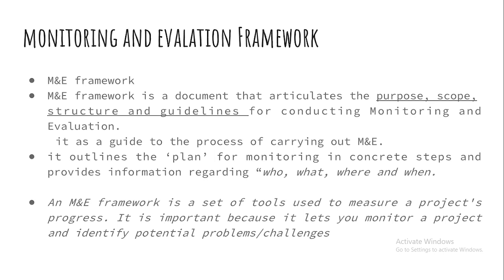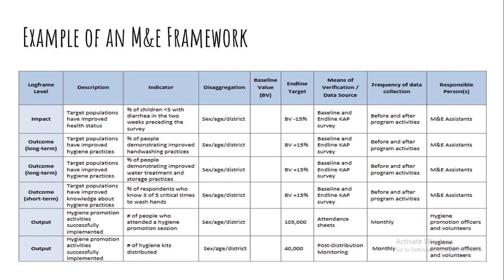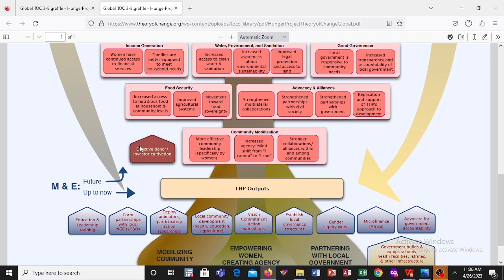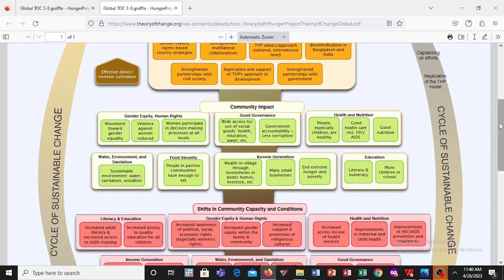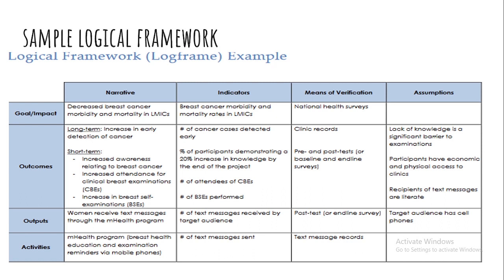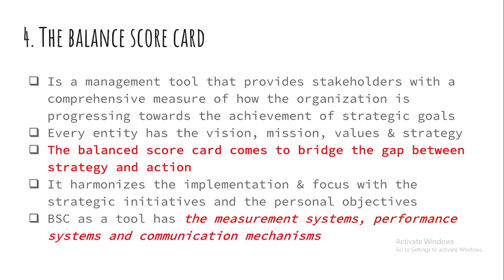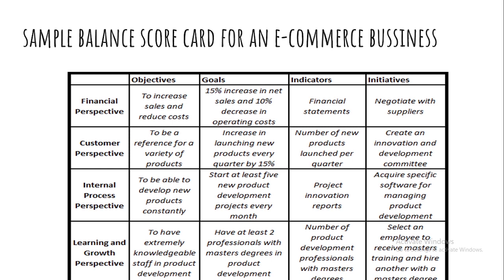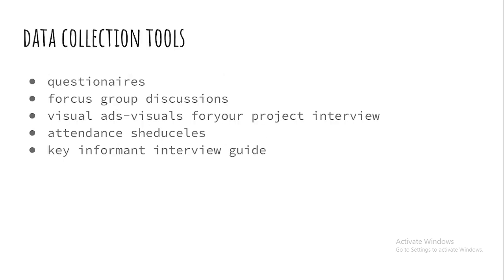Tools and frameworks used in monitoring and evaluating projects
planning tools
M&E framework
logical framework
theory of change
M&E plan.